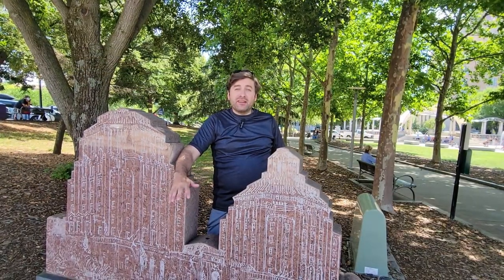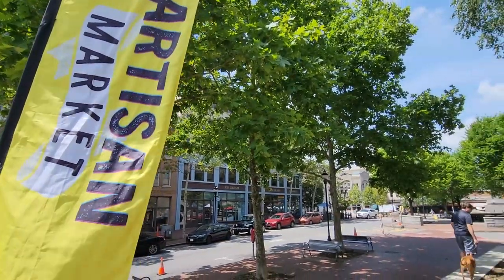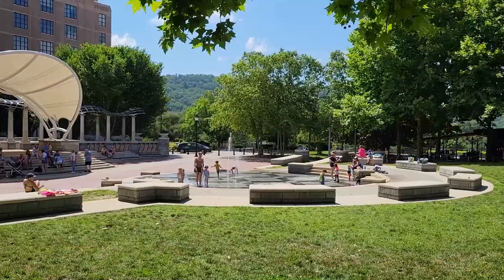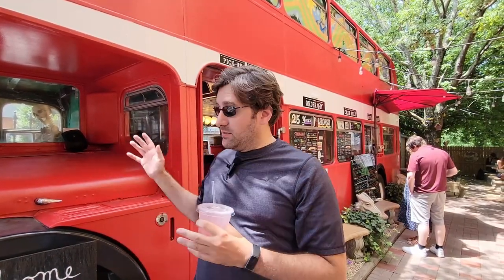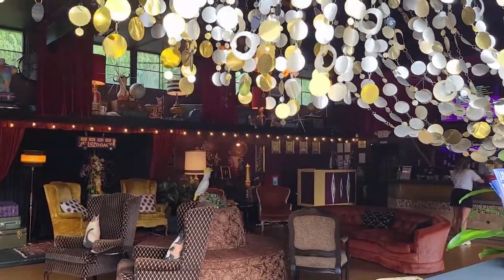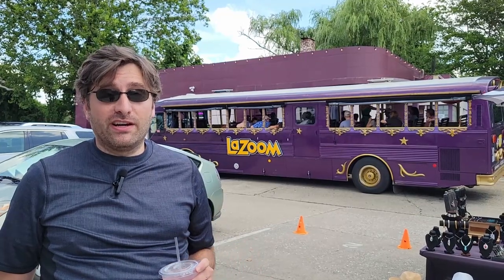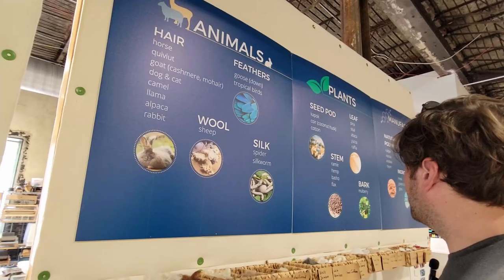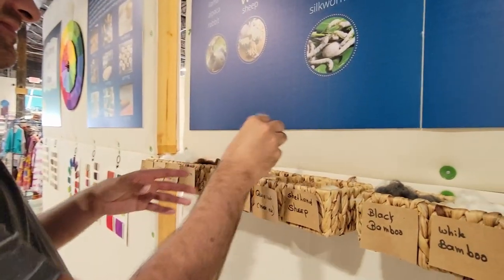Best of Asheville | NC Travel Guide | FREE Things to Do | River Arts District, Craft Breweries, More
Asheville is in the heart of western North Carolina and the Blue Ridge Mountains. It's home to a vibrant art, craft brewery, and music scene. And you can't think about Asheville without thinking about the iconic Biltmore Estate (but more on that in our next video!). There are so many ways to explore Asheville, but join us as we take in the galleries and museums in Downtown and along the French Broad River in the River Arts District.

The River Arts District-known as RAD-is the city's creative hub. Formerly a warehouse and mills district, it is now the go-to place for colorful murals, art and artisan studios and galleries plus dining, nightlife, and music. If there is one thing you do in Asheville, make sure RAD is on your list! On the theme of art and artists, the South Slope Mural Trail is a great, free activity you can do with the whole family. Located near Downtown, Asheville, its an easy walk to see the public art that makes Asheville special. Its around a 2-mile trail and passes numerous studios and galleries, including the Lexington Glassworks.

Craft beer is a hallmark of a trip to Asheville and it doesn't take a lot to convince us to taste a few unique brews. This trip, we head to Hi-Wire Brewing Company's beer garden and check out dinner (and yes, drinks) at Wicked Weed Brewing.

Asheville is pretty dog friendly so Poppy joins us on our adventures. She didn't love Splashville--the city's free public splash pad and fountain located in Pack Square Park, but she enjoyed walking along French Broad River and Wicked Weed!

Come with us as we make the most of our time in Asheville, North Carolina!

Meet the Artists + Studios!

⏱️Timestamps
0:00 Coming Up!
0:27 Pack Square Park | Splashville with Poppy!
1:49 Unique Architecture in Downtown Asheville
2:18 Downtown Ashville | Double D's Coffee, LaZoom + Bunkum Stone
4:38 South Slope Mural Trail
5:46 Exploring the WNC Farmer's Market
7:45 Welcome to the River Arts District!
9:54 Touring the Marquee
11:56 Meeting Artists | Local Cloth, Pink Dog Collaborative, Encaustic Wax Artists
15:14 Coffee + Competition at Grind
16:58 Beer Tasting at Hi-Wire | Final Thoughts on RAD
19:00 Dinner at Wicked Weed
21:06 Closing | Music Scene in Asheville
🎵 Music
▫️ South Street Strut - The Great North Society

Hello, fellow adventure seekers! We’re Jon and Andrea—part-time travelers and full-time adventurers. 🌎 Join us as we explore interesting places around the world. We are balancing full-time jobs so many of our adventures are East Coast based, but we’re always looking to get out of our backyard!

We love:
▪️ Travel tips: we love sharing the do’s and don'ts of travel so our mistakes aren’t yours!
▪️ New experiences: follow us if you ever thought “I wonder what _____ is like” because our goal is find out and share it with you!
▪️ Finding wonder and awe in the world: Cheesy? Absolutely! But no less true in how we visit and experience new places.

We look forward to exploring the world with you!